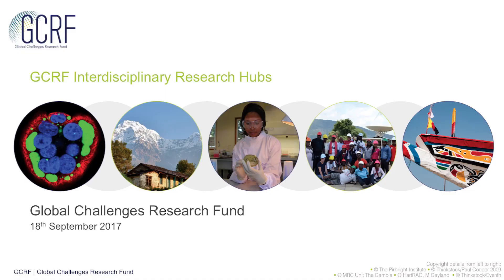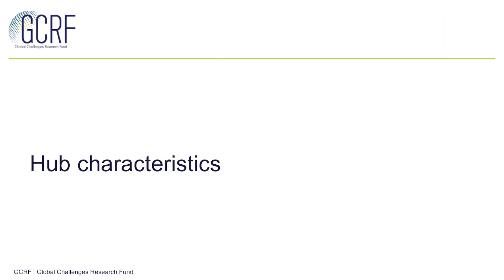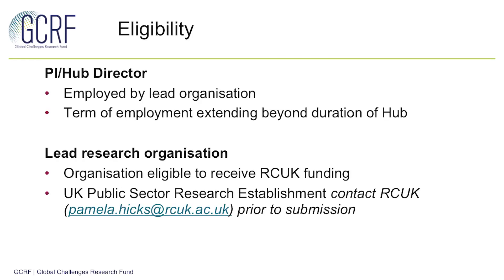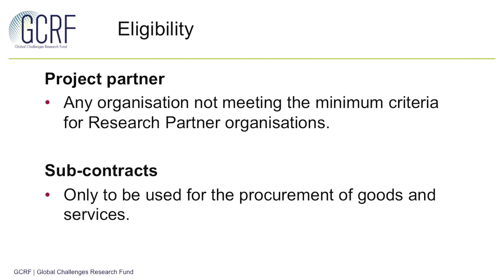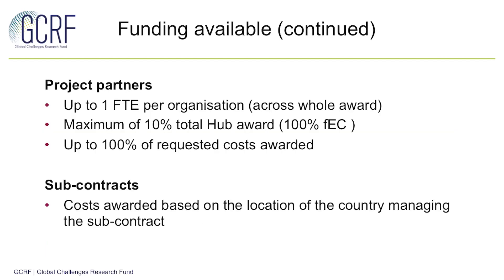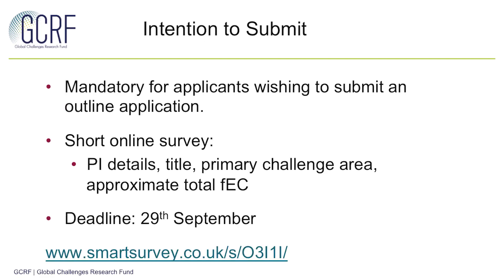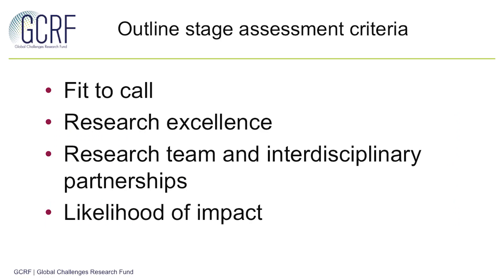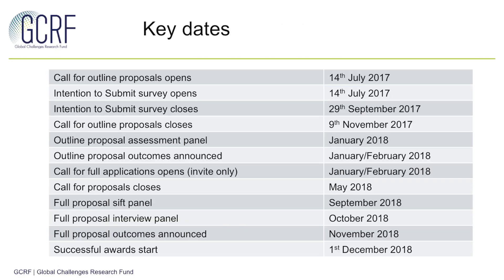RCUK GCRF Interdisciplinary Research Hubs call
A summary of the scope of this call and details of eligibility, funding available and the application process.

A copy of the presentations from these videos is available